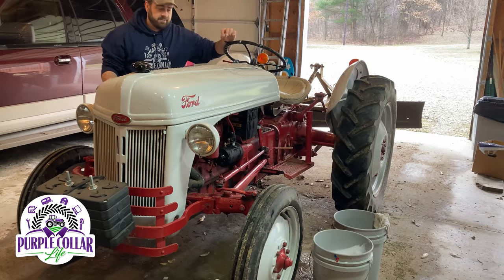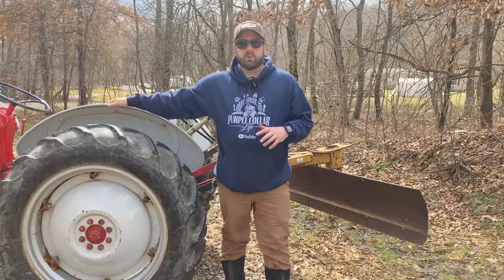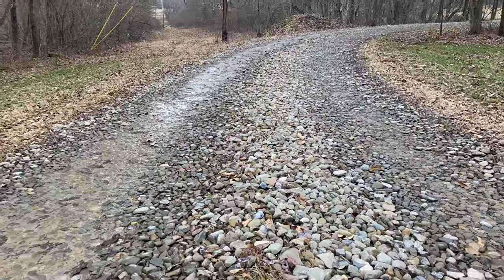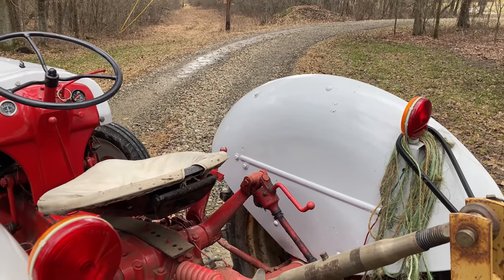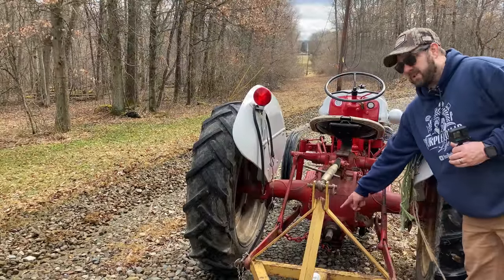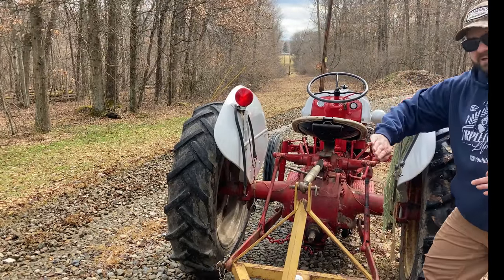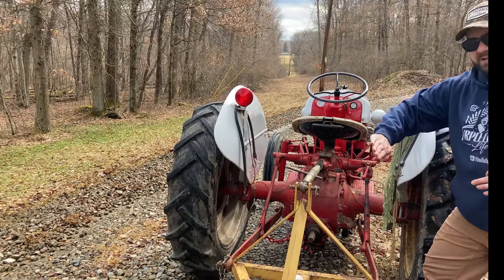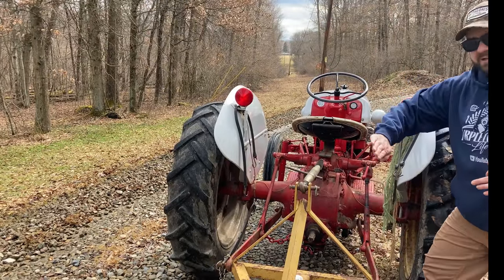How to fix a gravel driveway for cheap! Ford 8N backblade.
No landplane or box blade needed. I use the Ford 8N and a backblade to demonstrate how to fix your gravel driveway for cheap. Many people have a back blade but do not have a land plane or boxblade. This video shows how to use a normal back blade on your 3 point hitch to grade your gravel driveway in the Spring to keep the mud off your vehicles. I don't like when a clean car gets dirty just going in or out the driveway.

Toro TIMECUTTER
Polaris Ranger
Yamaha XT250 dual sport motorcycle
Stihl chainsaws

Meguiar's A3332 Quik Detailer Mist & Wipe 32Oz
GoPro Hero 5 session
Rubber Coated Magnet Mount Compatible with GoPro Hero Cameras

0:00 - Sponge bath
0:33 - Ford 8N with back blade
1:26 - Keep it clean
2:06 - How to grade gravel driveway
2:36 - Farm backblade
3:03 - No land plane or box blade
3:40 - Gravel driveway
4:25 - Edges in first
5:17 - PTO engaged
6:21 - Moving gravel from high spots
8:37 - Caution around PTO
9:46 - Driveway maintenance
10:59 - Cheap solution
13:28 - Great job 8N